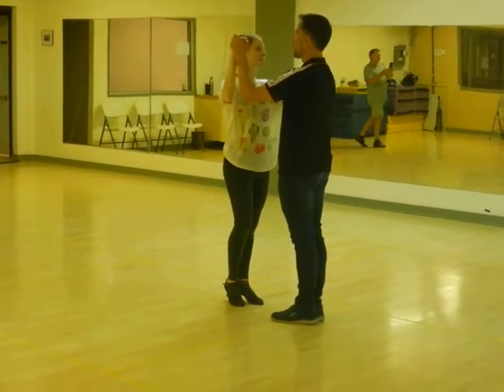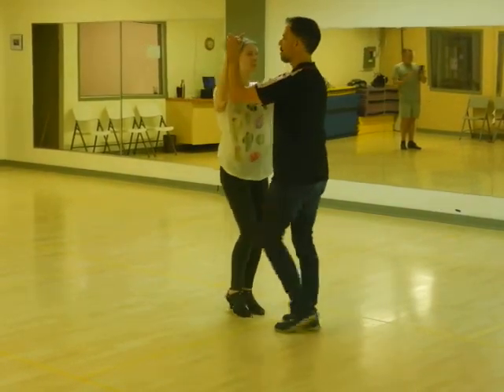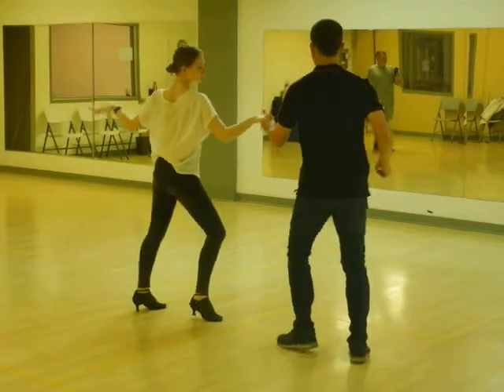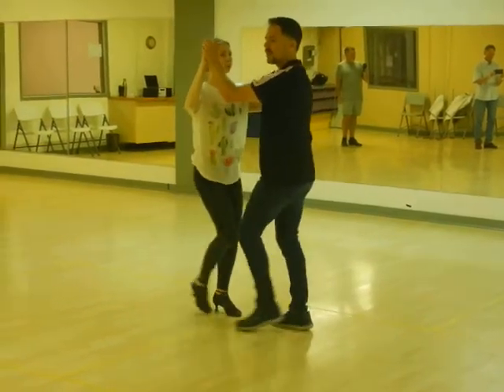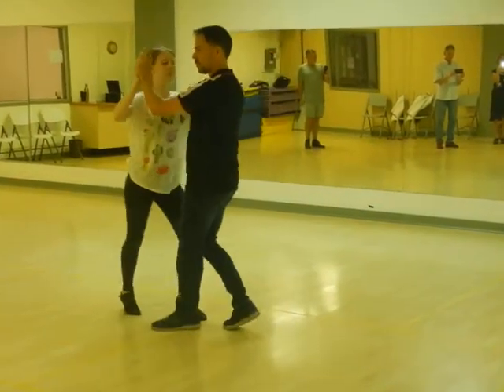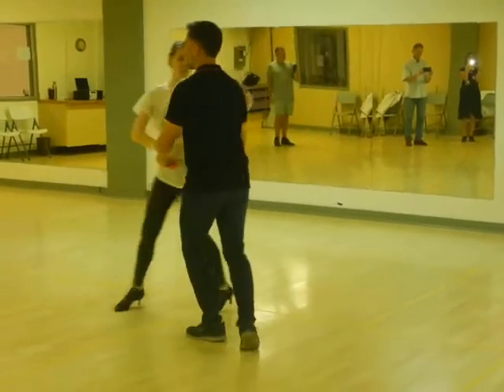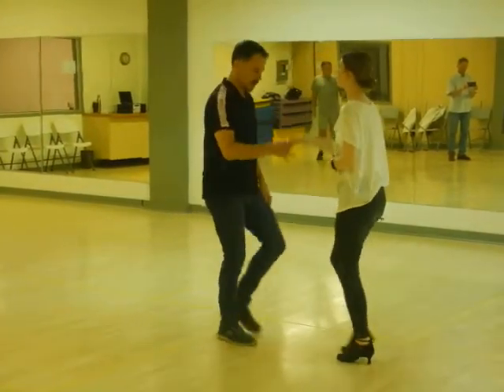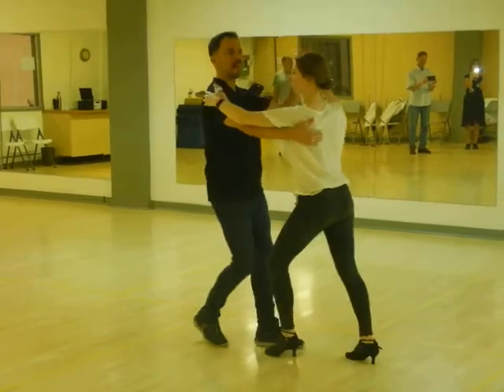20200930 Warren Eaton Demo of Third Salsa Dance class skill set DSCN4483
Warren Eaton's third class on Salsa Dancing - his demonstration of what we have learned so far